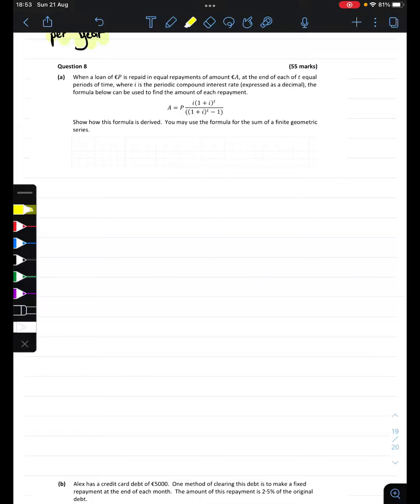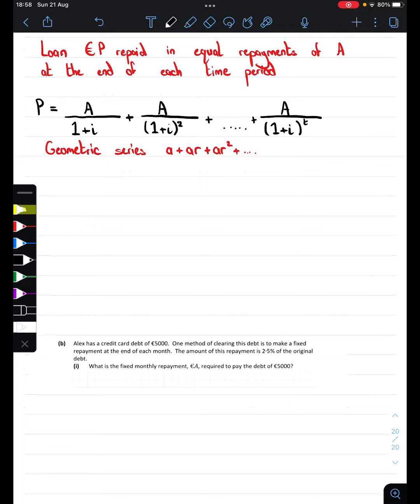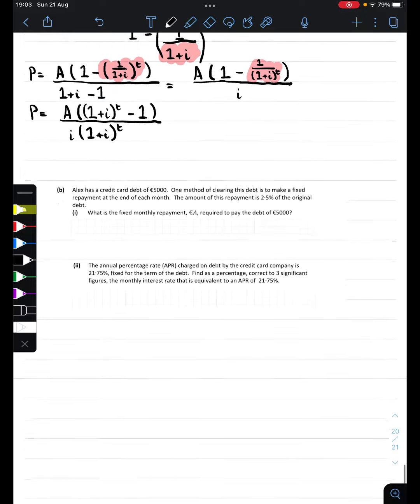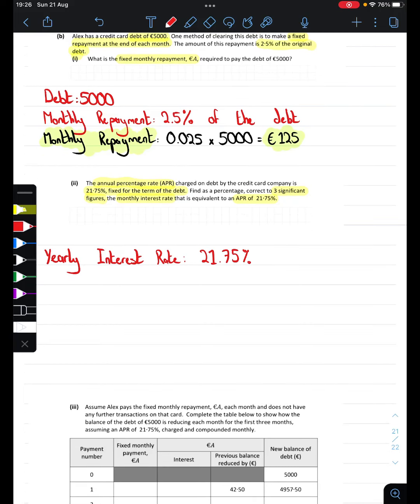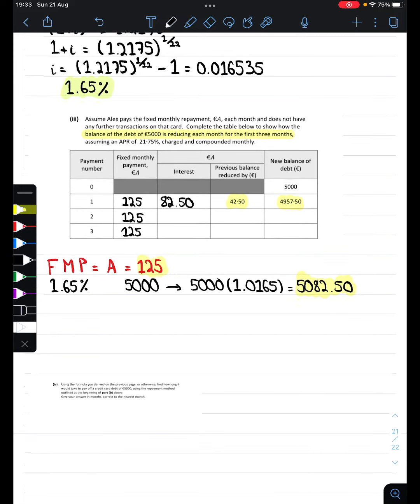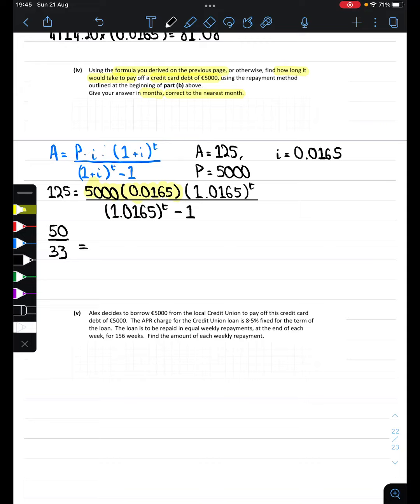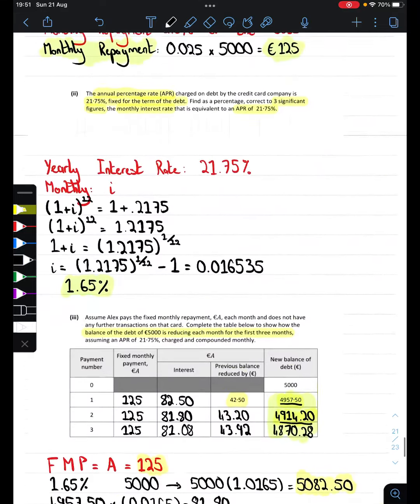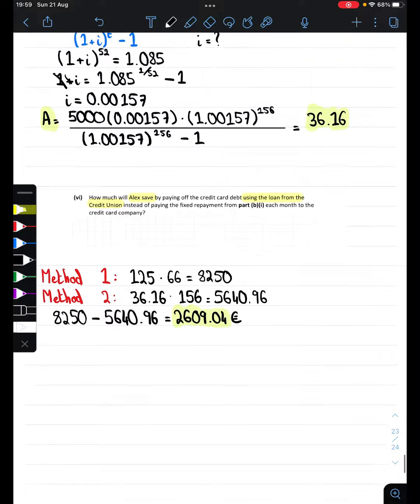Leaving Cert Maths 2017 Paper 1 Question 8 (Higher Level)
The eighth question of the 2017 paper 1 exam.